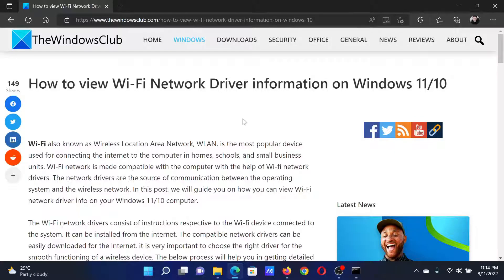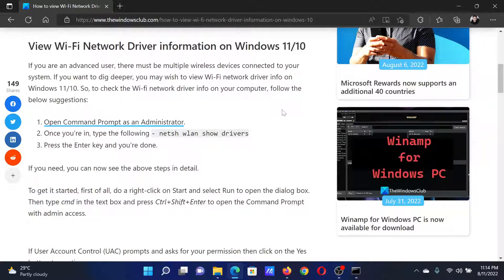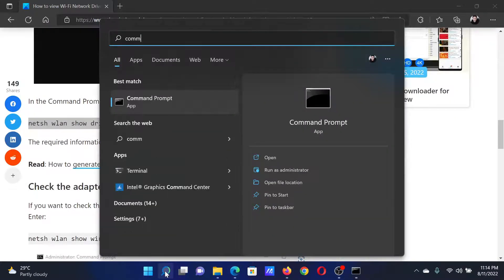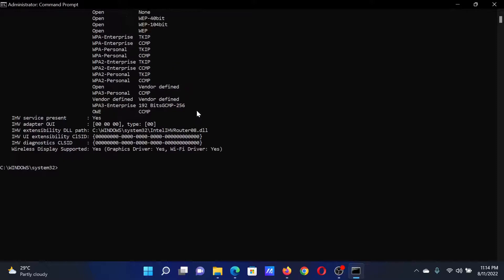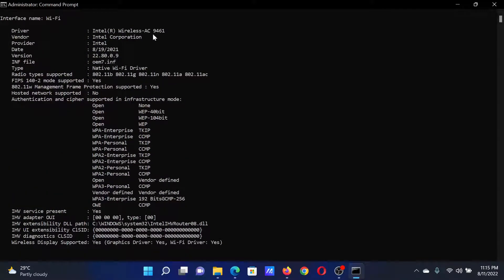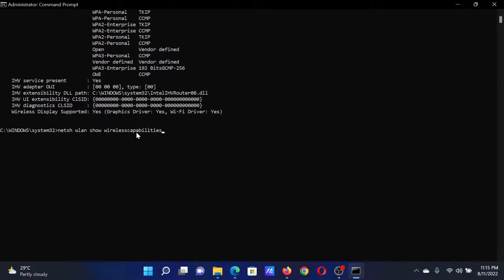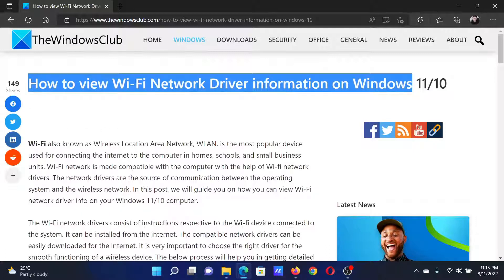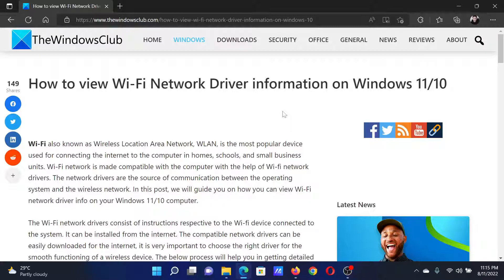How to view WiFi Network Driver information on Windows 11/10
Wi-Fi also known as Wireless Location Area Network, WLAN, is the most popular device used for connecting the internet to the computer in homes, schools, and small business units. Wi-Fi network is made compatible with the computer with the help of Wi-fi network drivers. The network drivers are the source of communication between the operating system and the wireless network. In this post, we will guide you on how you can view Wi-Fi network driver info on your Windows 11/10 computer.

If you are an advanced user, there must be multiple wireless devices connected to your system. If you want to dig deeper, you may wish to view Wi-Fi network driver info on Windows 11/10. So, to check the Wi-fi network driver info on your computer, follow the below suggestions:

1] Open Command Prompt as an Administrator.

2] Once you’re in, type the following - netsh wlan show drivers

3] Press the Enter key and you’re done.

Timecodes:
0:00 Intro
0:22 Procedure through Command Prompt